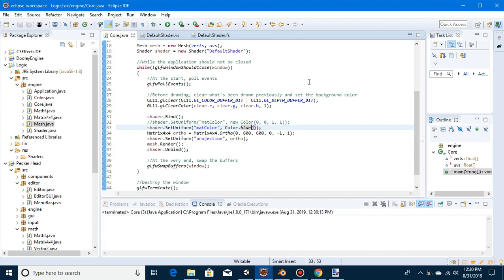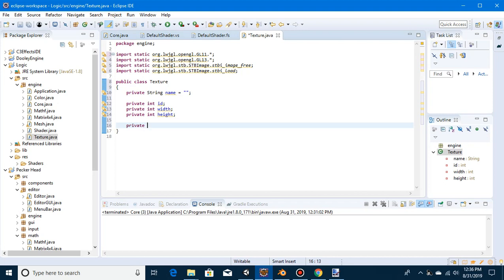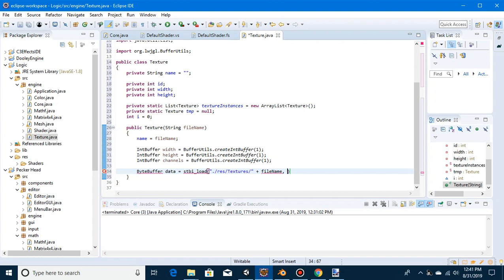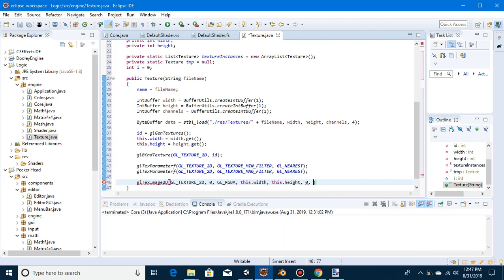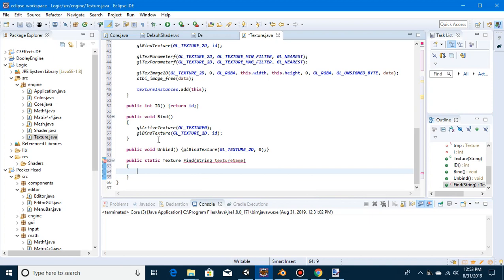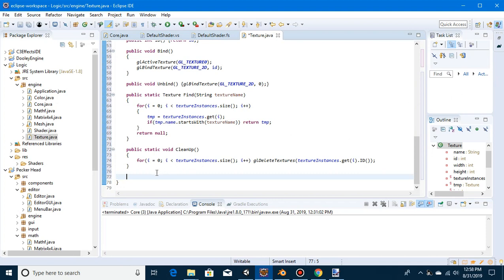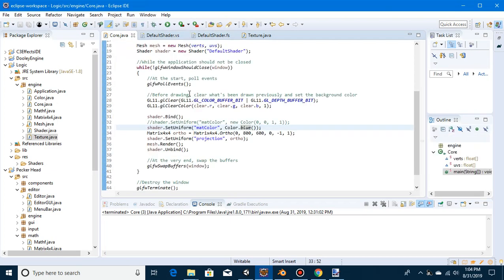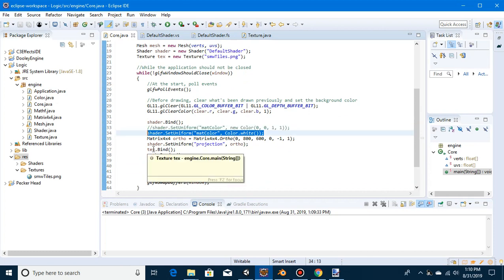LWJGL 3 2D Game Engine (Texture Class) #5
In this episode we create the texture class and render a texture onto our mesh

Josyah Dooley